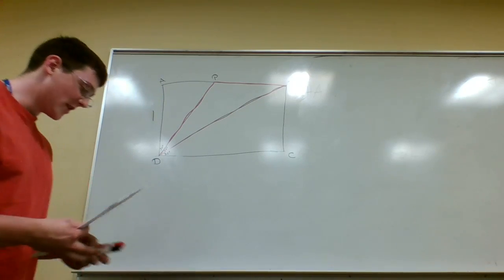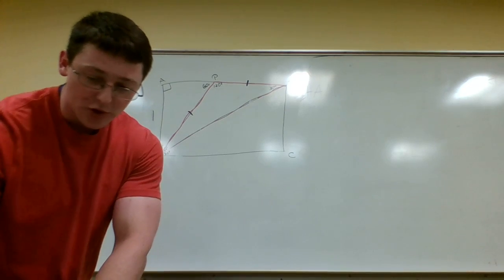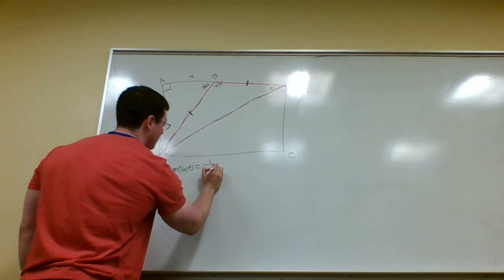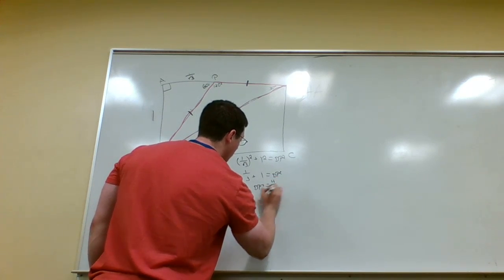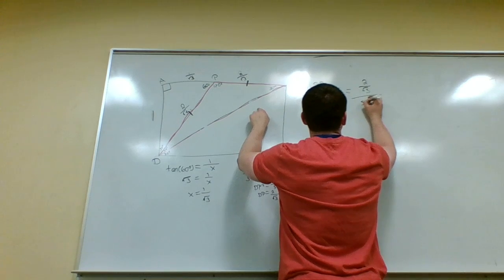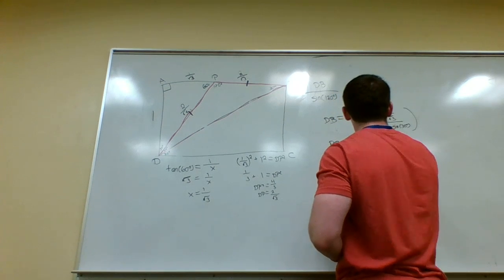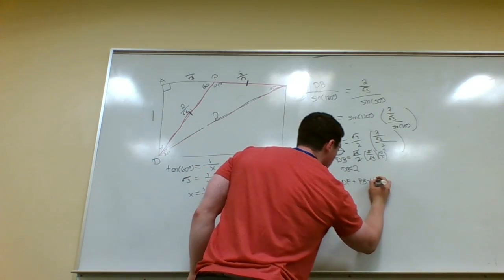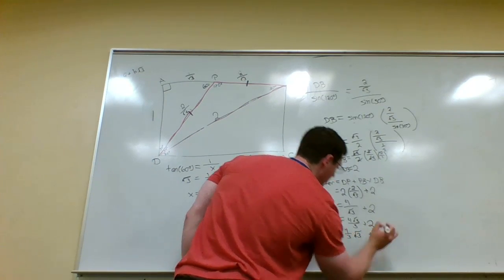Jonathan Wiseman Week 1 Video